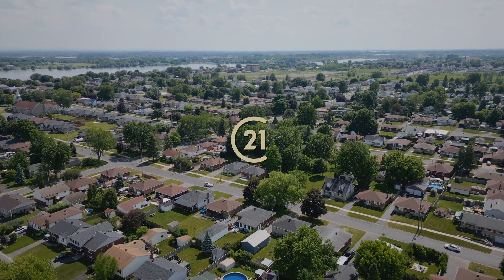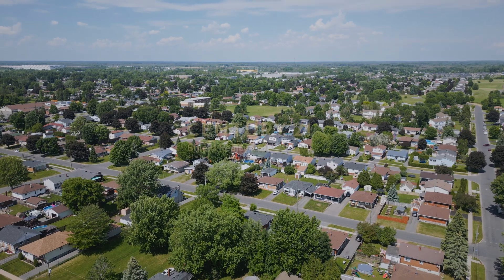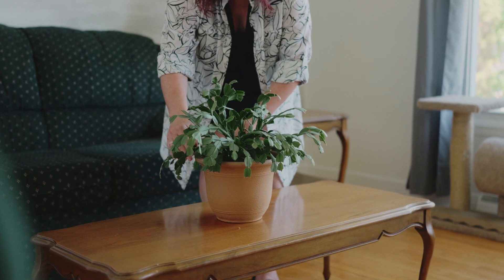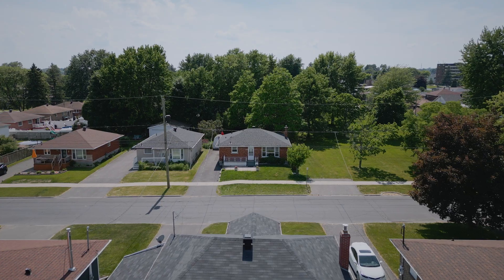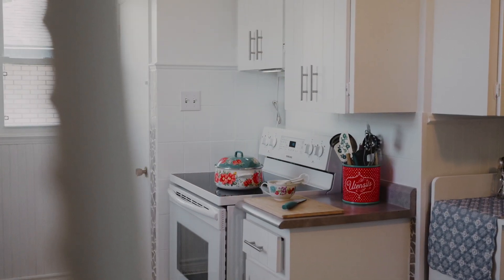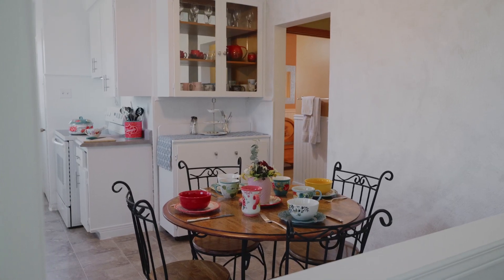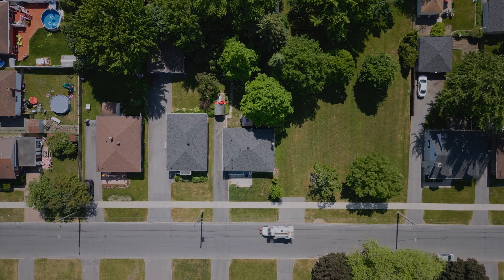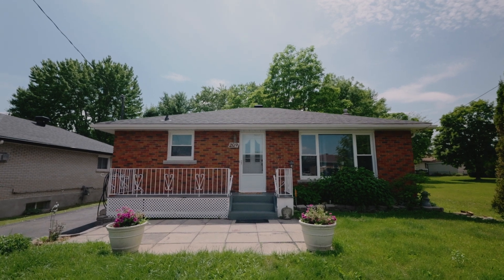Sophie Goudreau - Welcome to 209 Leonia St, Conrwall Ont.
Have you been dreaming of an affordable property that blends timeless charm & modern conveniences, all while being close to everything you need? Get ready to be charmed & rewrite your own story! This property seamlessly blends modern updates and original character, creating a warm & inviting atmosphere. As you step inside, you'll feel right at home in this cozy open-concept living space, featuring a bright functional culinary area, boasting plenty of cupboards, ideal for meal prepping & entertaining loved ones. It also offers 2 bedrooms with serene views of the green backyard oasis and 2 bathrooms for added convenience. The fully finished basement is ready to welcome a relaxing space as a family room & office or add an additional bedroom, a 2 pc bath + laundry and storage area. If you're ready to start a new chapter & create lasting memories, make this home your happy place.